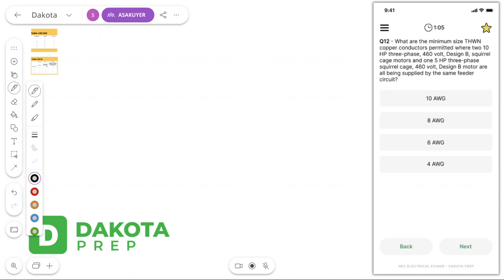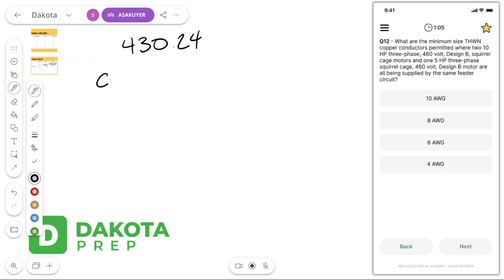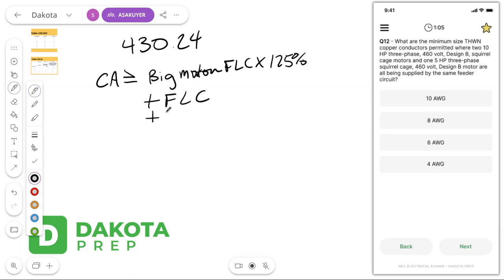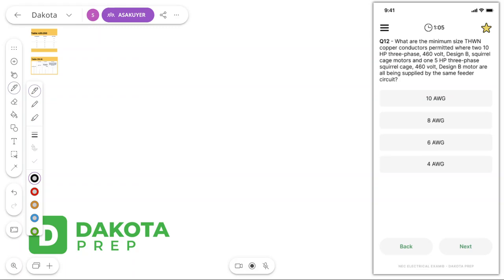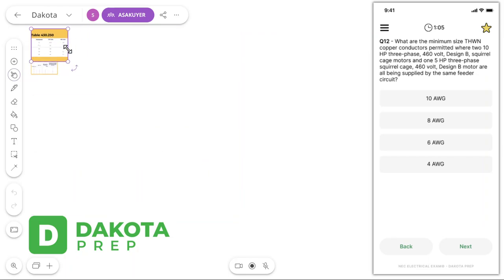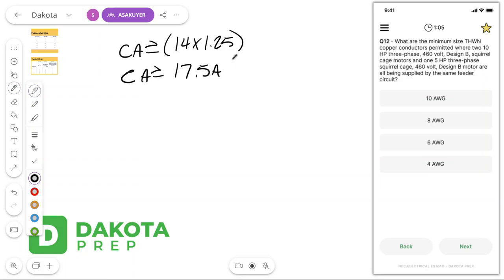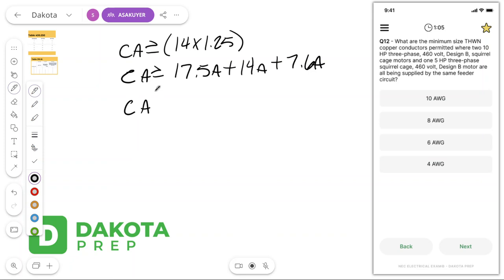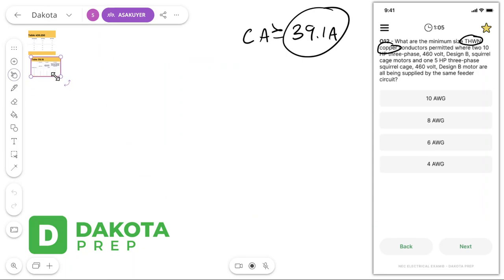Multiple Motor Conductor Sizing | Journeyman & Master Electrical Exam Prep (2023 NEC)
When supplying more than one motor from the same feeder, the NEC has specific rules for sizing conductors. In this video, we’ll cover Article 430 requirements for multiple motor conductor sizing, explain how to apply the largest motor plus percentage rule, and work through examples that mirror what you’ll see on the exam.

What you’ll learn in this video:
- NEC 430.24 rules for multiple motor feeder conductors
- How to apply 125% of the largest motor plus the sum of the others
- Using Table 430.250 for motor full-load current values
- Conductor ampacity requirements from Article 310
- Step-by-step exam-style calculation examples

This guide is perfect for apprentices, journeyman candidates, and master exam prep students who want to master feeder sizing for multiple motors in both the exam and real-world applications.